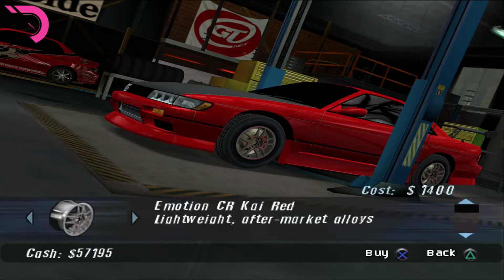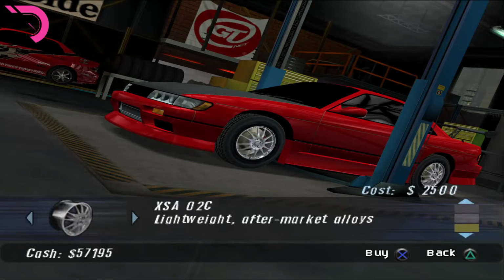Making a good Fast & Furious game!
Game played: Fast & Furious: Tokyo Drift

Fuck It [PROD. FROZY]
Tap - Admayer Music
Bullet -  Admayer Music

Edit 1: Was meant to say film instead of game in the story narrative part